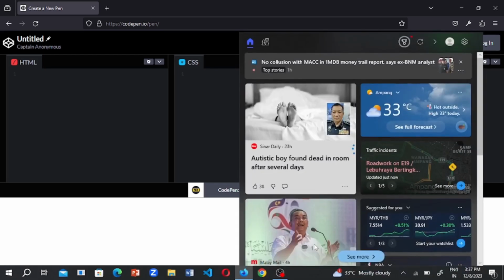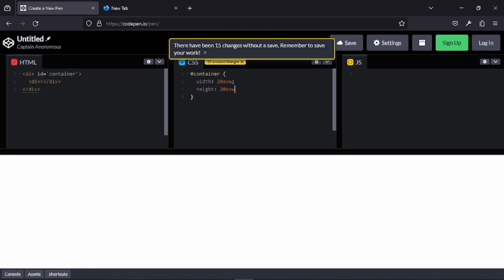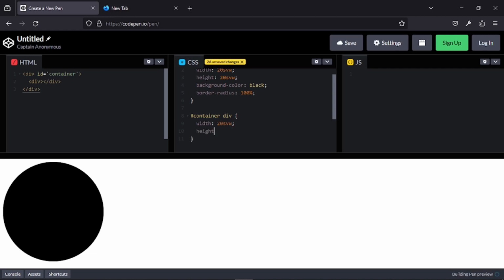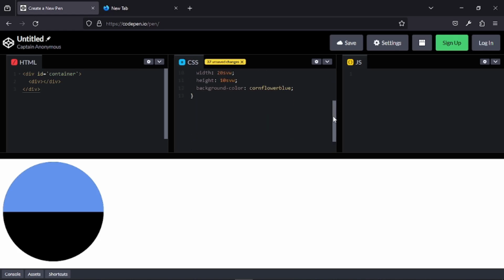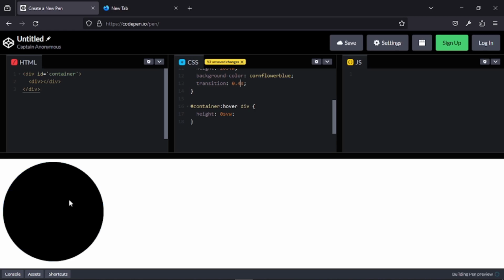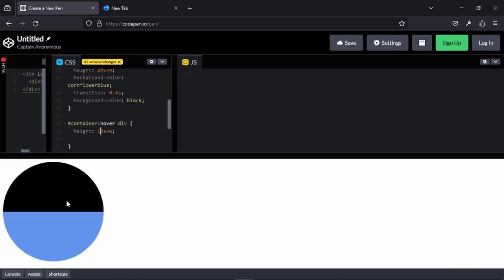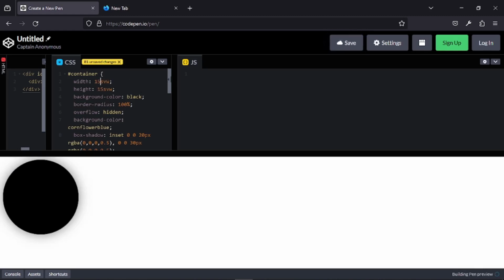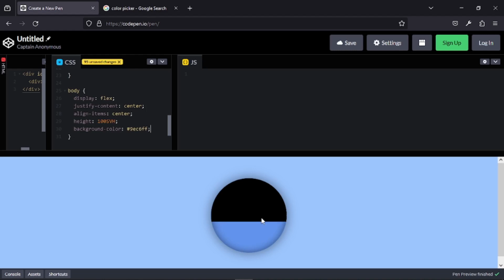How To Create Filling Hover Effect In HTML & CSS | HTML & CSS Tutorial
Hello Friends! Today We Are Going To Learn:
Container Filling Hover Effect Using HTML & CSS,
HTML & CSS Tutorial For Beginners,
Container Filling Effect Using HTML & CSS ,